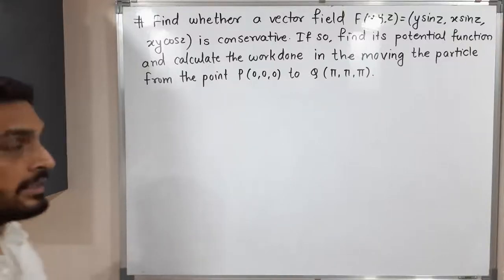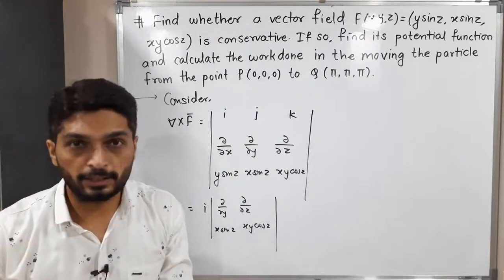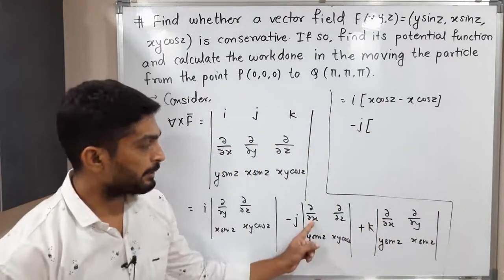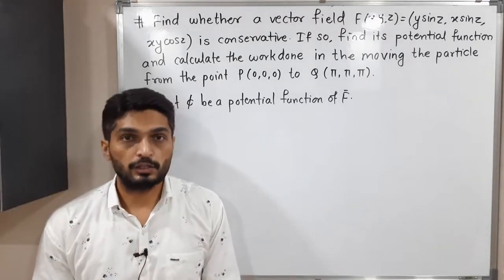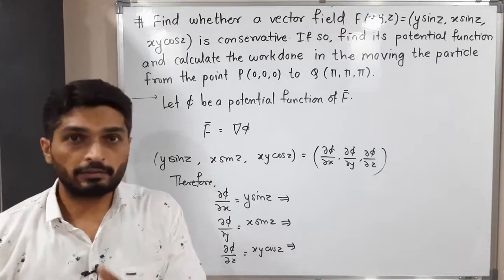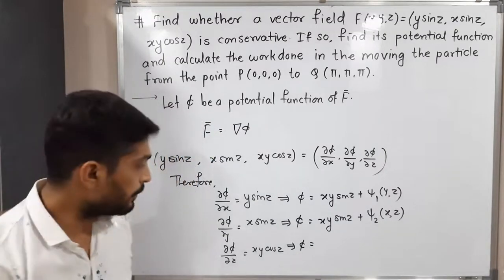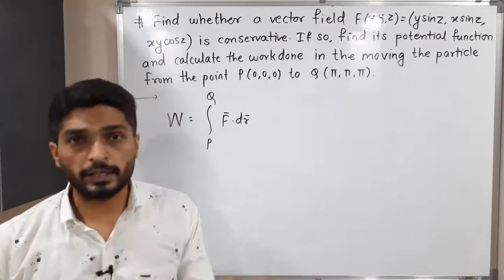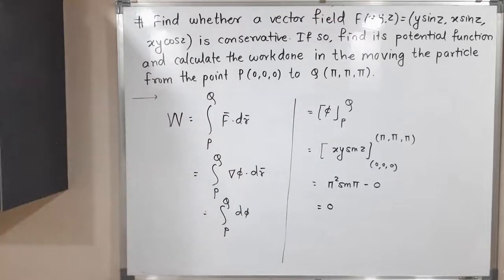Line Integrals | Lecture 30 | Example of Conservative field, Potential function and Work done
Example of Conservative field, Potential function and Work done